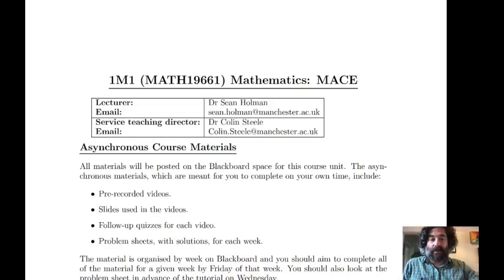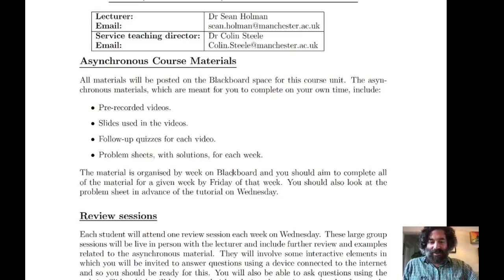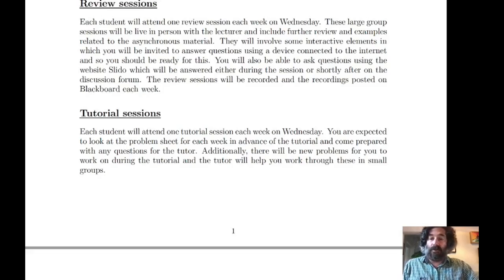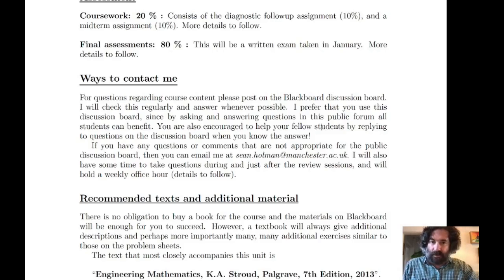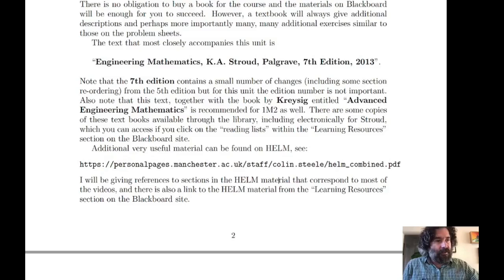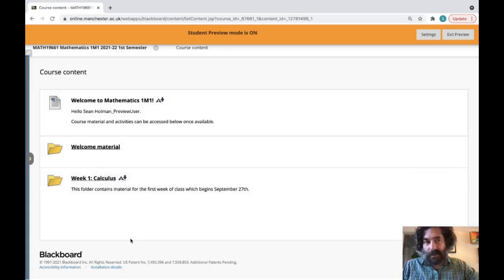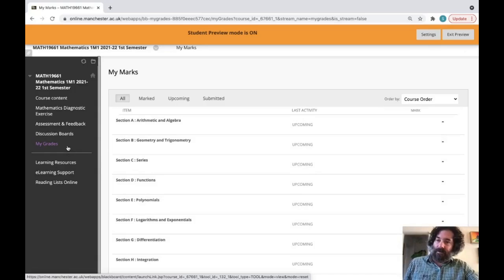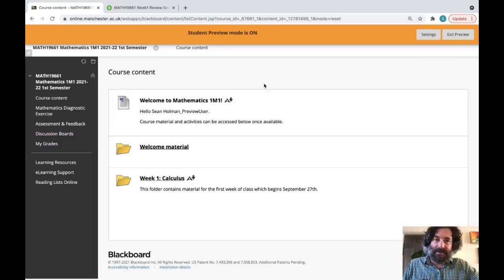H1 Math - Welcome